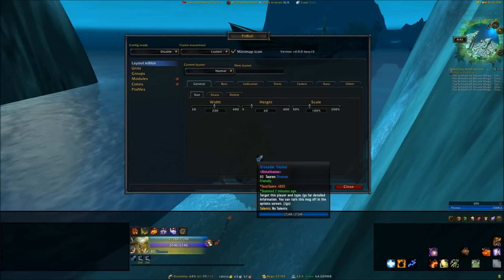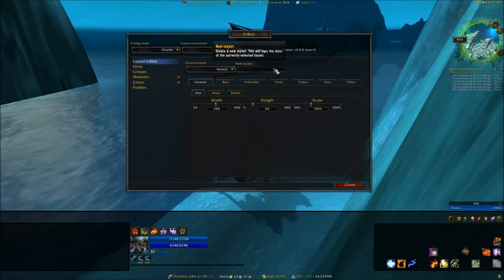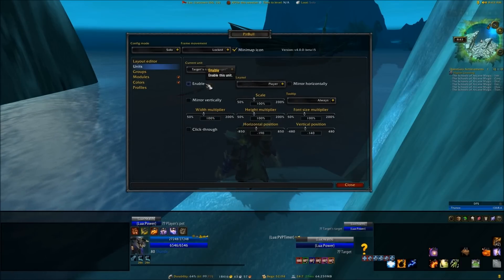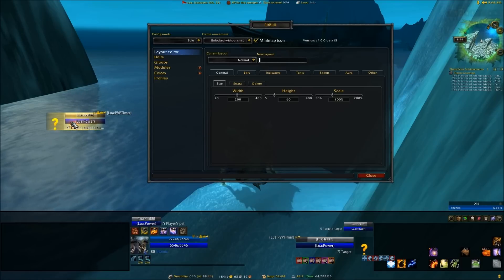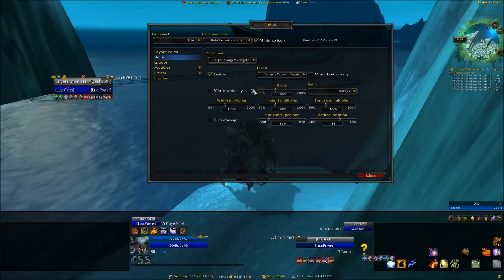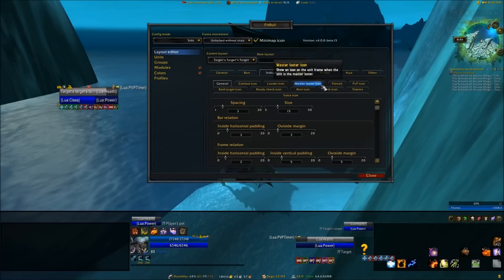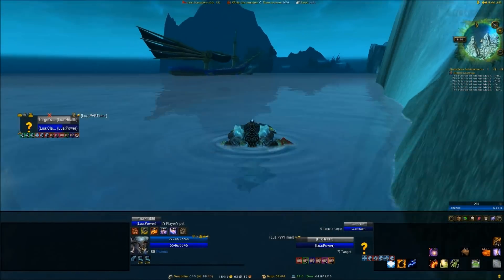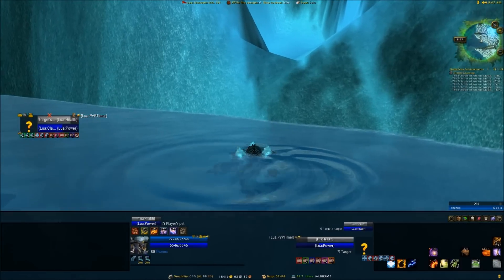How to customize each unit individually in Pitbull 4.0.wmv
Sup guys, trying to explain how to customize all your units individually in Pitbull 4.0. This is my first tutorial ever sooooo sorry if it came out horrible lol...I'm not use to the way I sound on a mic, so my bad about that too lol.

Hope this was helpful for you